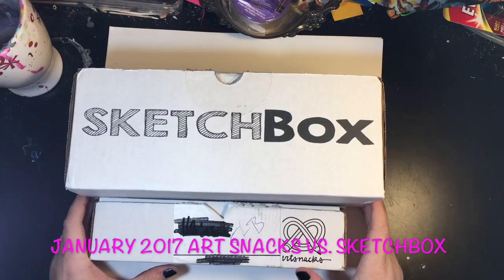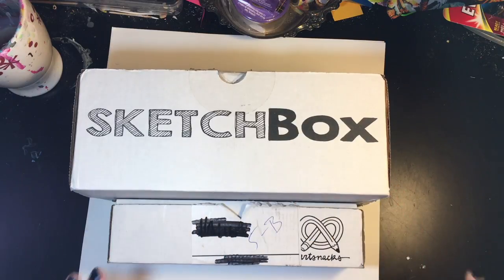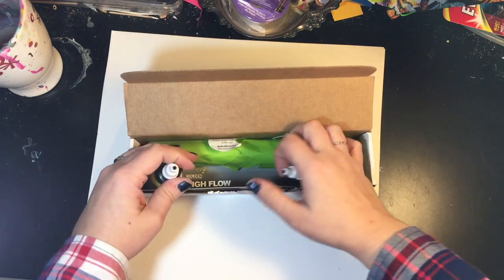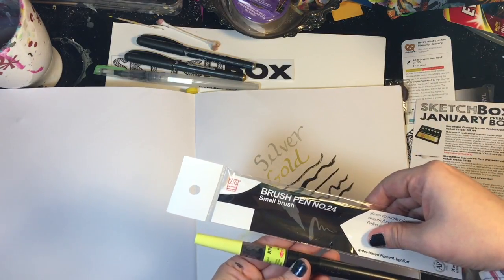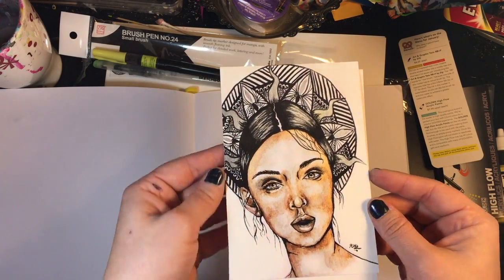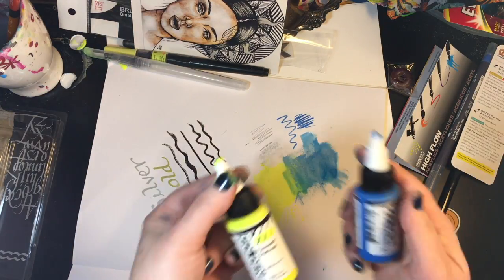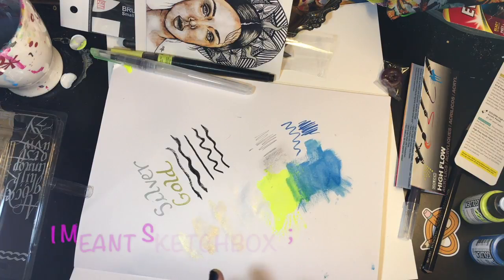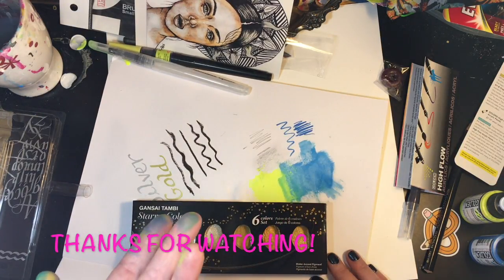Sketchbox vs. ArtSnacks January 2017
Comparing the January 2017 Sketchbox versus Artsnacks art subscription boxes.